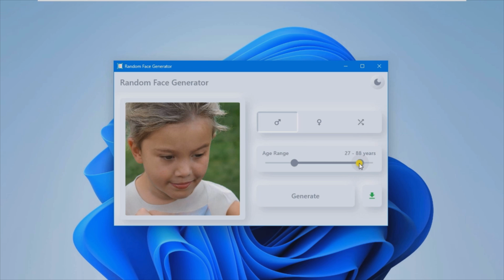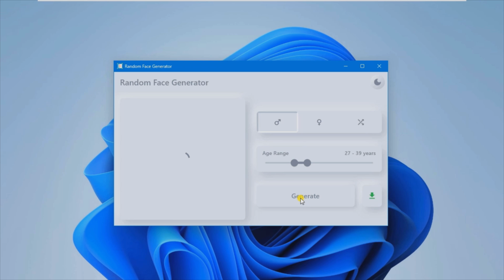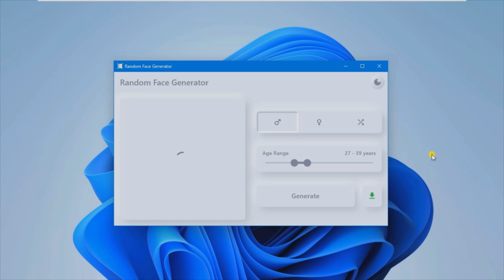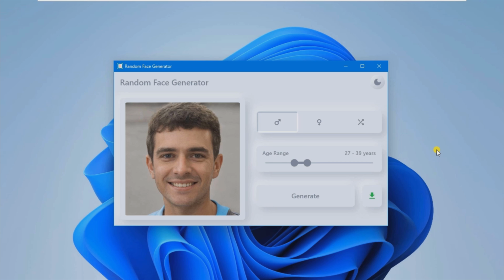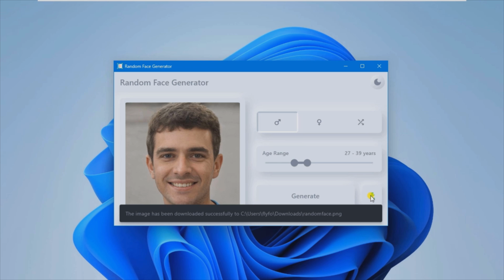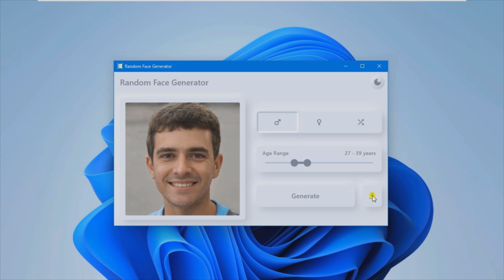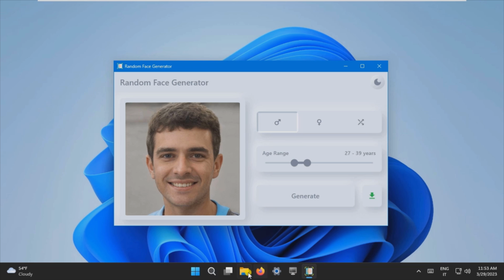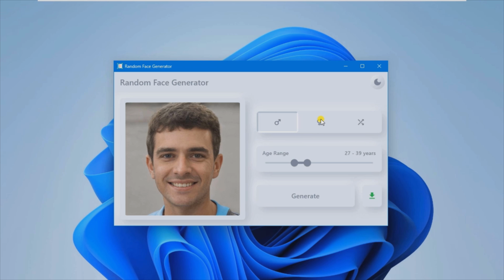Random Face Generator 3.0.0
Seamlessly generate random human faces that you can use for various projects or just for fun using this simple and straightforward app.